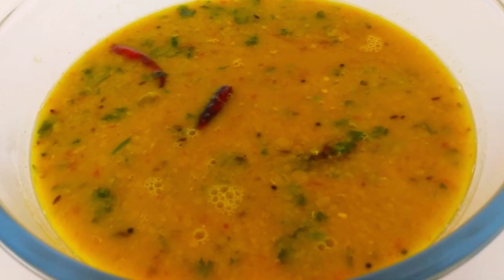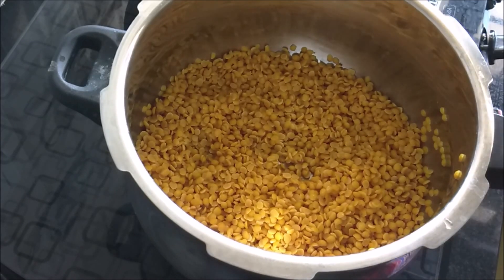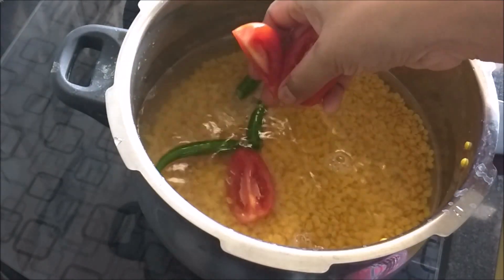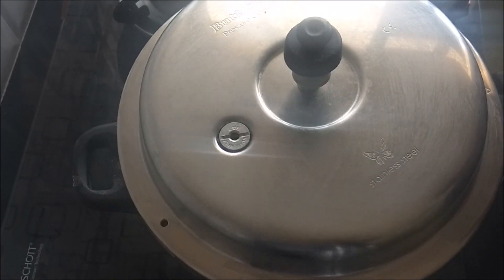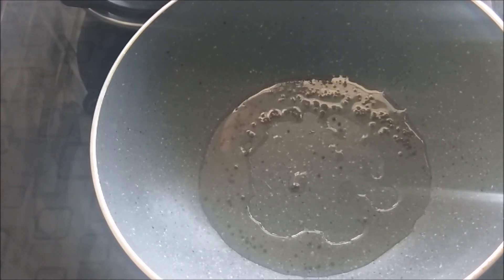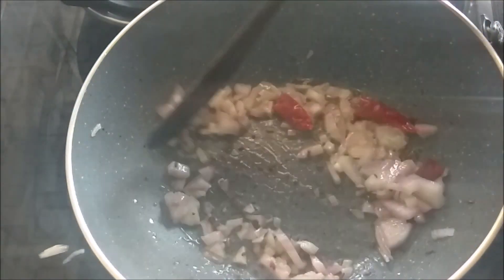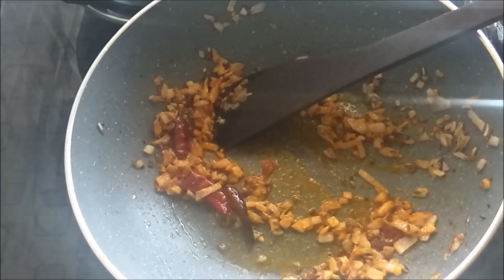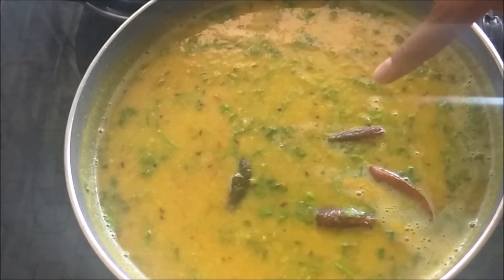സൂപ്പർ ടേസ്റ്റിൽ ചോറിനും ചപ്പാത്തിക്കും ഒരു പരിപ്പുകറി തയാറാക്കിയാലോ / Parippu Curry/dal curry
Parippu Curry